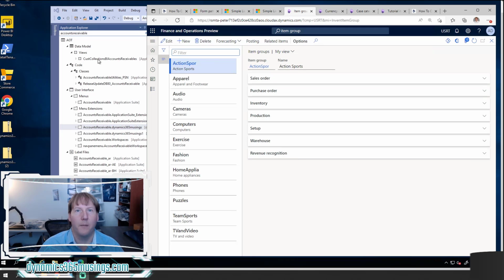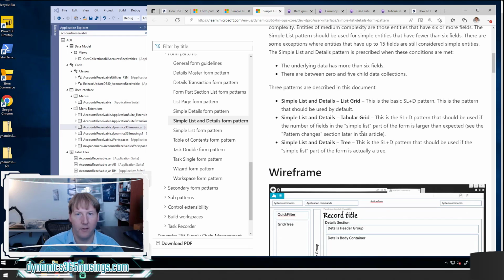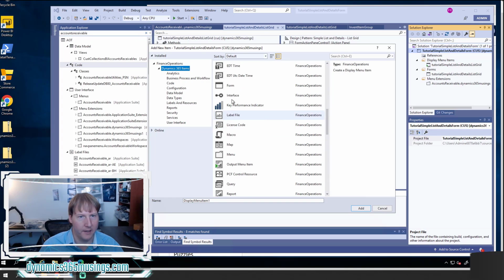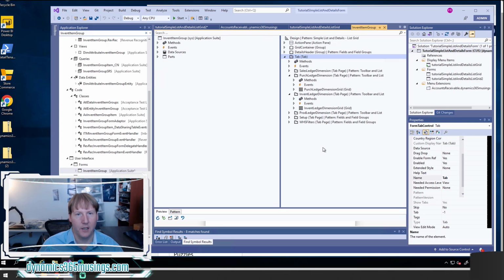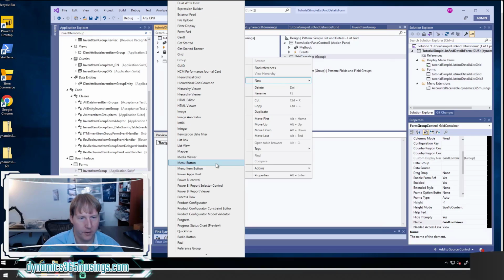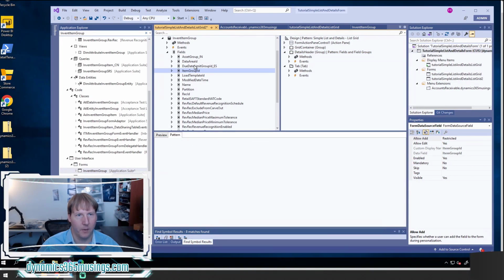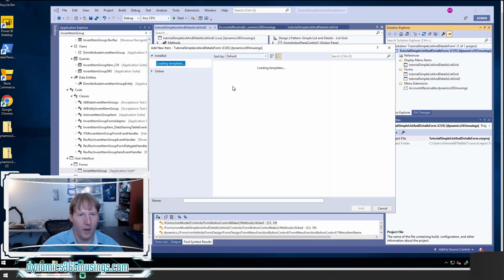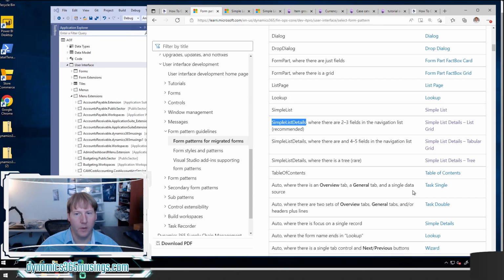Simple List and Details Form In D365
In a previous article I explained the basics of how to create a form in D365.  In this article, I will explain how to create a Simple List and Details form in D365.  This is a very common form pattern that has a more interesting look and feel. Learn when to use this form pattern. And how to use Visual Studio to help you implement the pattern correctly.

Table of Contents:

00:00 - Intro
00:08 - Simple List and Details Form In D365
01:17 - How To Create A Form
01:57 - Form Patterns
04:55 - List Grid, Tabular Grid, Tree
05:56 - List Grid Example
06:28 - Tabular Grid Example
06:53 - Tree Example
07:25 - Create Simple List and Details Form
07:46 - Create a Project
08:35 - Add Form
09:18 - Add A Datasource
10:19 - Set The Form Pattern
11:42 - Follow An Example
12:41 - Four Main Controls
13:49 - Add an ActionPane
14:25 - Add Navigation List Group
15:30 - Add Details Header Group
16:16 - Add Tab
16:46 - Quickfilter and Grid
20:52 - DetailsHeader Group Fields
22:08 - Tab Content
24:00 - Review Form Pattern
24:27 - Standard Form Properties
25:17 - Create Menu Item
27:05 - Add Menu Item To Menu
28:45 - Demonstration
29:37 - Conclusion
30:43 - Outro